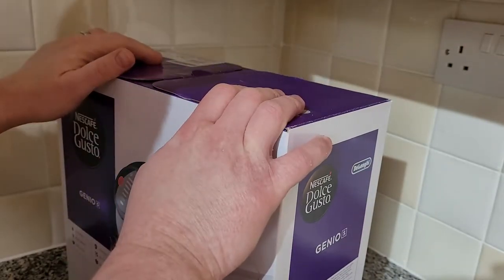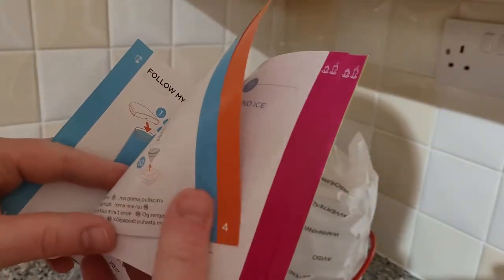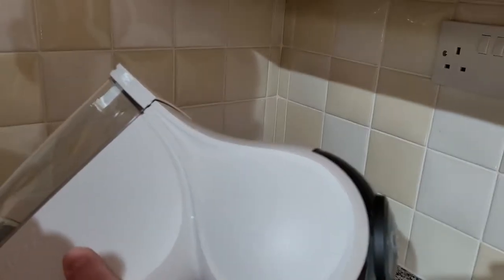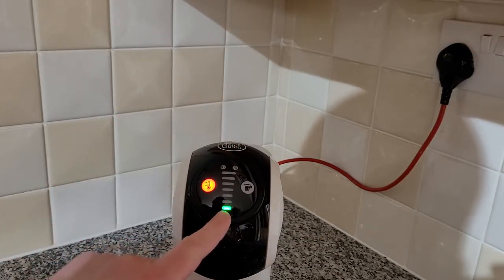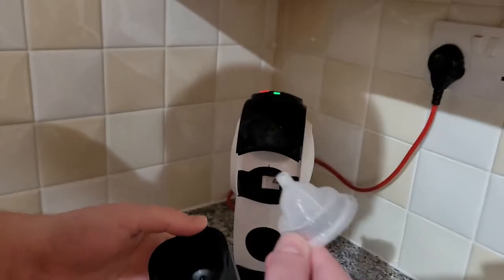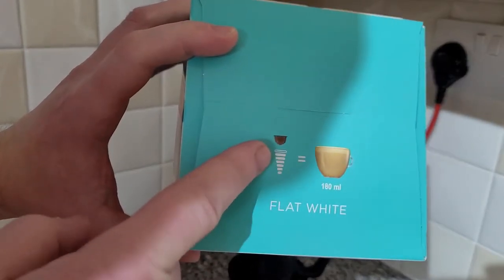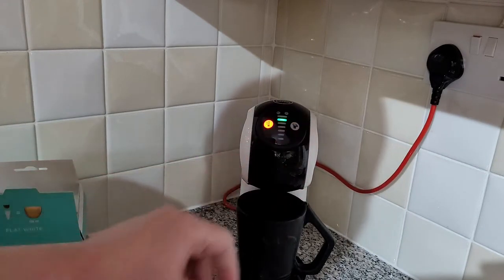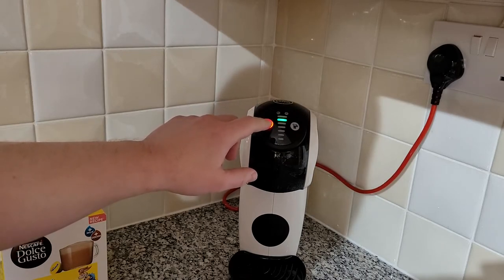DOLCE GUSTO GENIO S. Review and demonstration. Dolce Gusto descaling information below 👇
Amazon *

The official Dolce Gusto website recommends descaling at least every 3-4 months.

In today's video we do an unboxing and demonstration for the DOLCE GUSTO GENIO S. We look at how to make coffee with the Dolce Gusto coffee machine Starbucks standard espresso machine. We also take a brief look at the Dolche Gusto coffee machine descaling.

Welcome to The Haydon Family channel. We are Mom (Emily) and Dad (Stewart) to our beautiful baby girl Mia and we want to discuss parenthood, lifestyle and product reviews. We are every day working parents who appreciate how much money children cost and we need to make smart choices on how we spend on a budget.